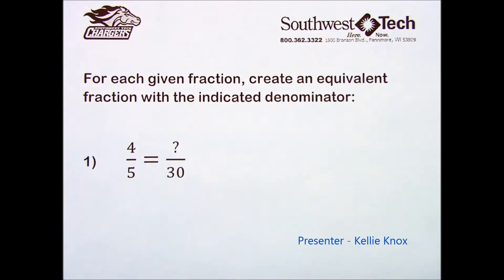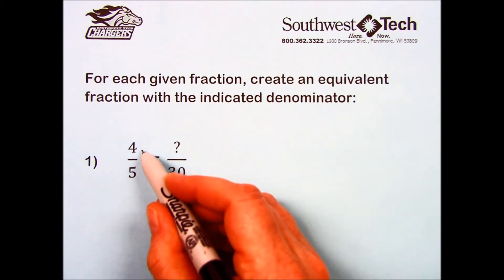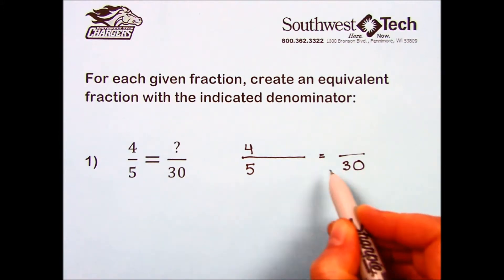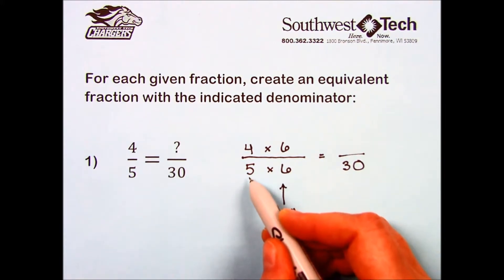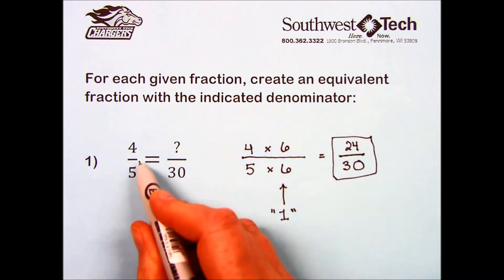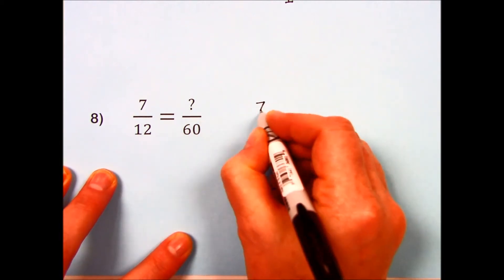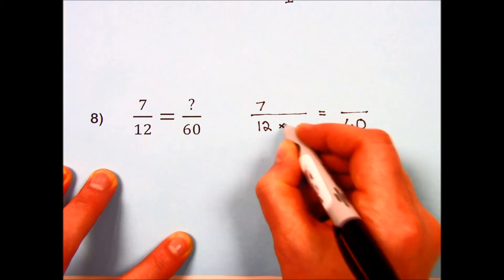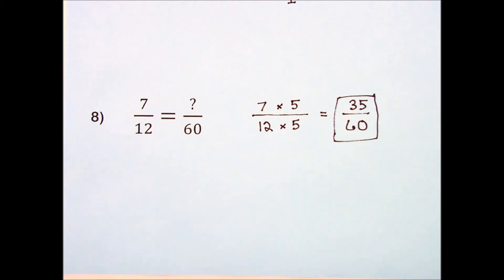Math Review - Fraction Chapter Practice Set 3 Part 1 "How to make equivalent fractions"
Topic:  How to make equivalent fractions.